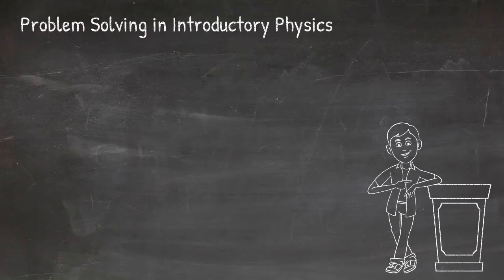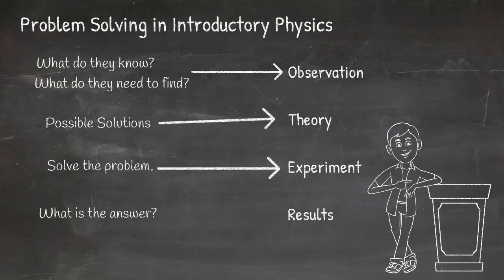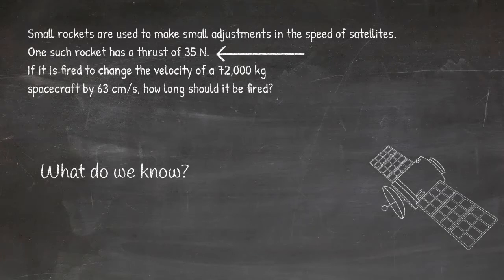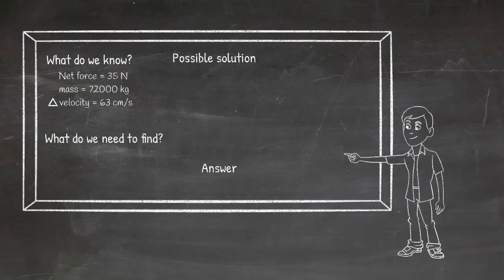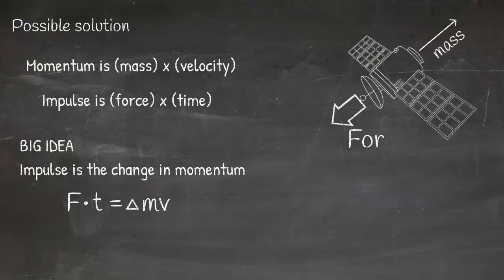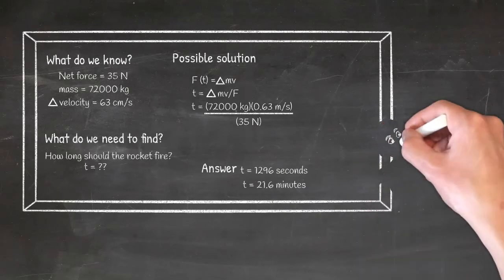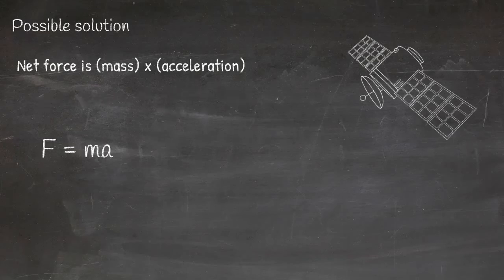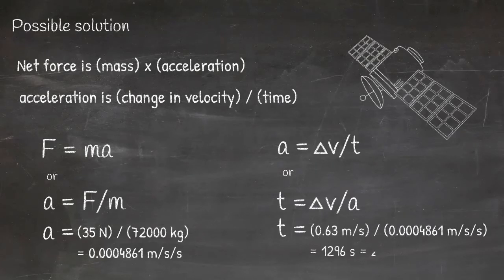Tom Solves a Random Problem, Episode 1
Today's problem is from Merrell, Physics Principles and Problems, Chapter 9, Momentum and its Conservation, Problem 10.

If you have an introductory physics problem you'd like to see in a video, leave it in a comment.

If you'd like more information about the problem solving methods I used in this video, and a free downloadable template check out my FREE course

Socials: @tomteachesphys on Twitter and Facebook

Tom Teaches Physics, a division of TMCM Enterprises LLC. reserves all rights associated with this presentation, 2019.